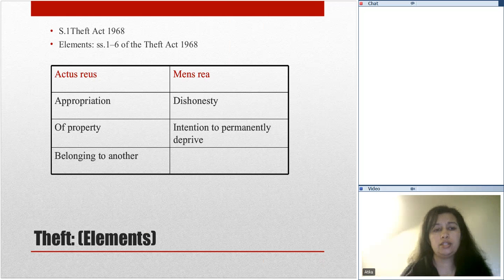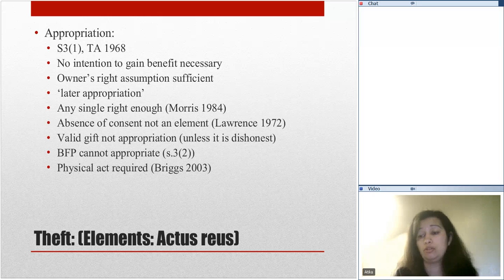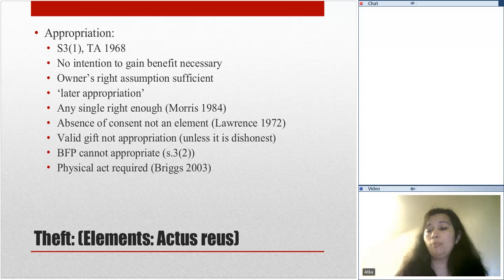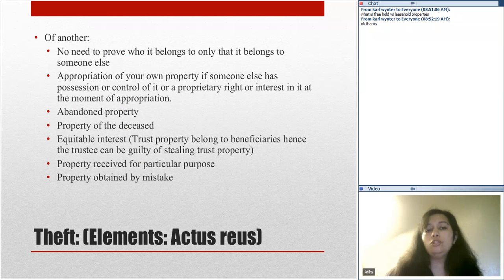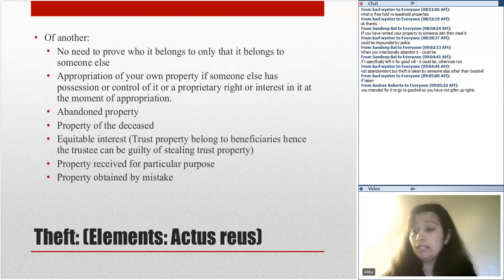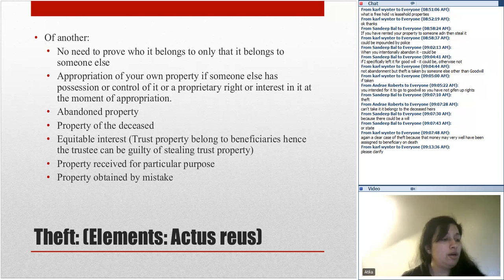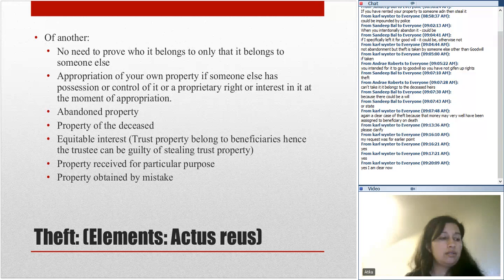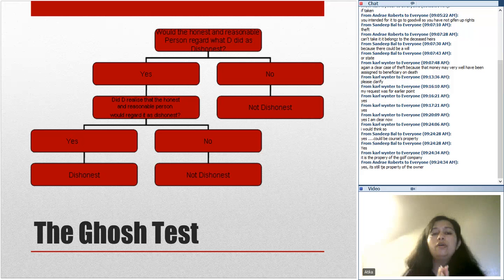Criminal Law Lecture 11